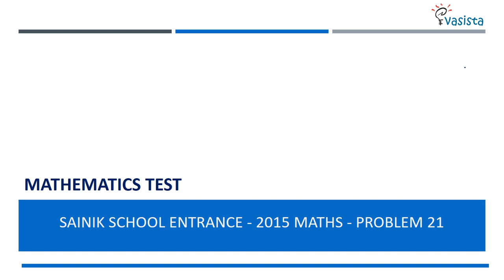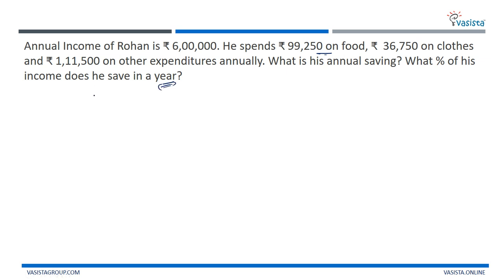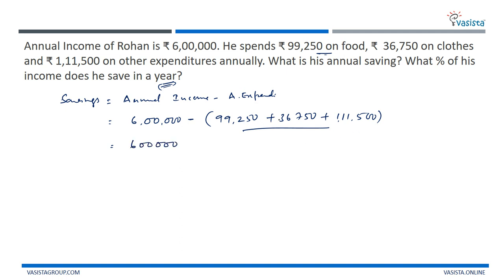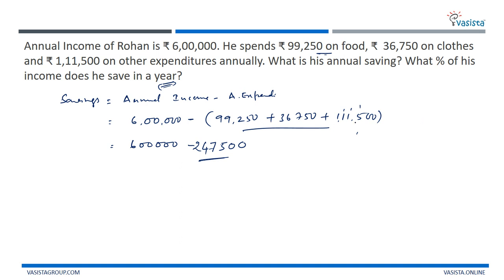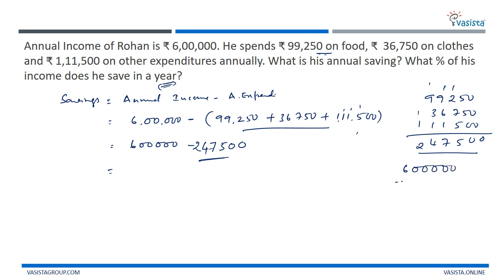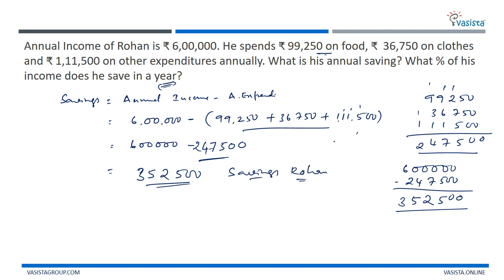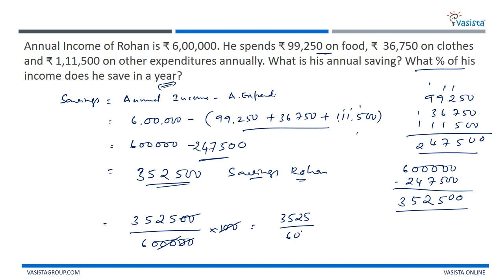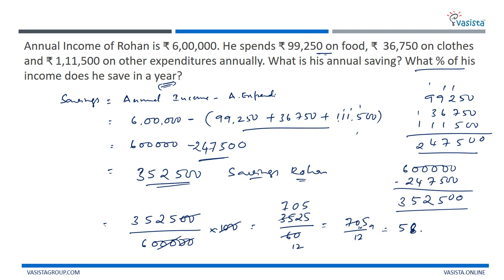Sainik School Entrance Exam 2015 – Maths Problem 21 | Explained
Annual Income of Rohan is ₹ 6,00,000. He spends ₹ 99,250 on food, ₹  36,750 on clothes and ₹ 1,11,500 on other expenditures annually. What is his annual saving? What % of his income does he save in a year?

🎯 Ideal For:
Students preparing for: